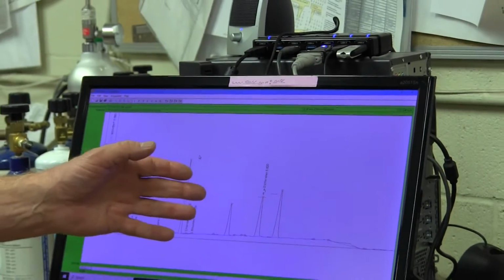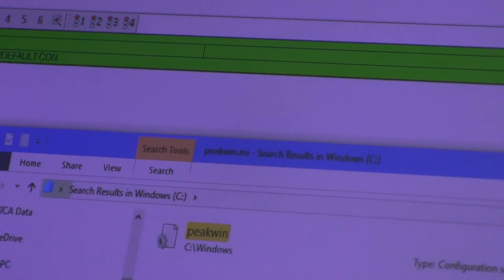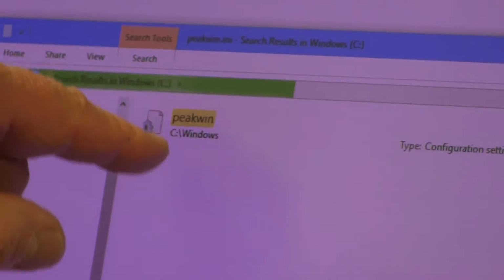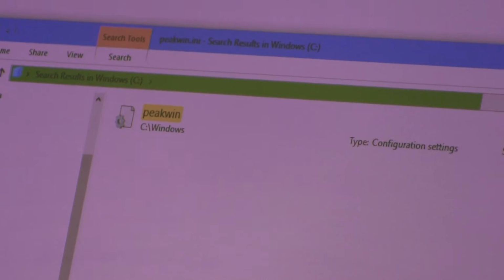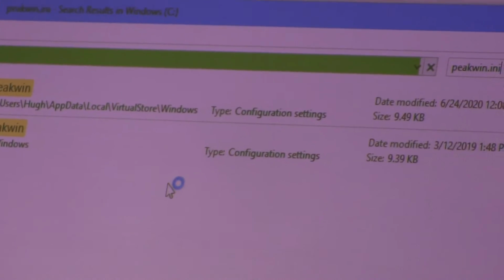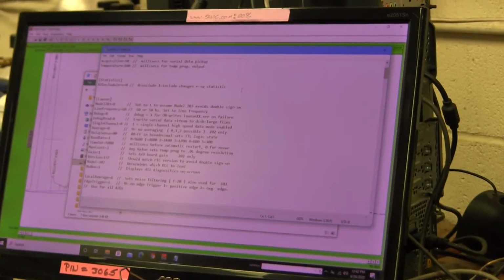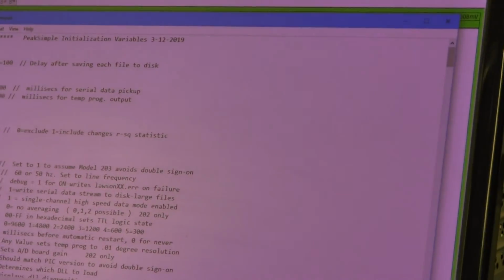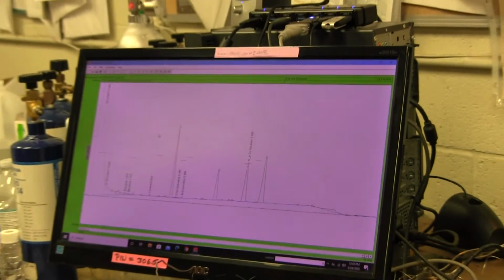Verifying the PEAKWIN.INI File